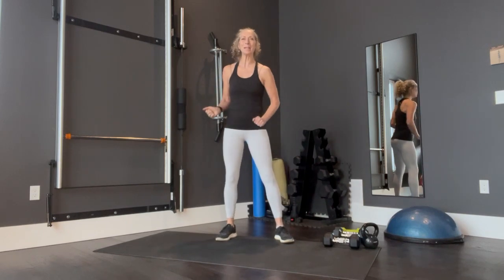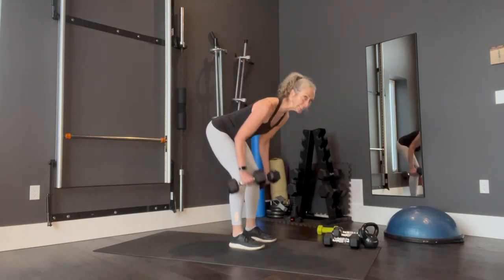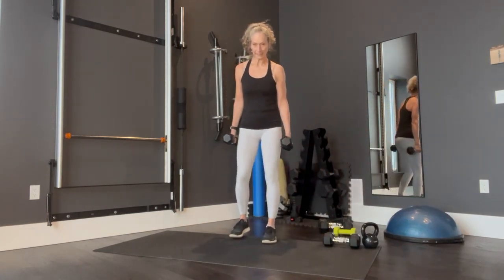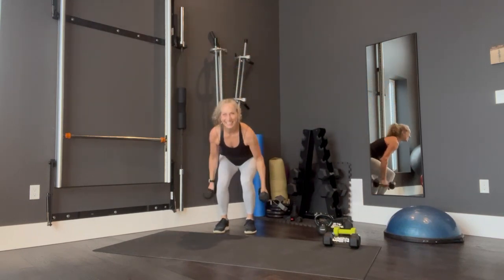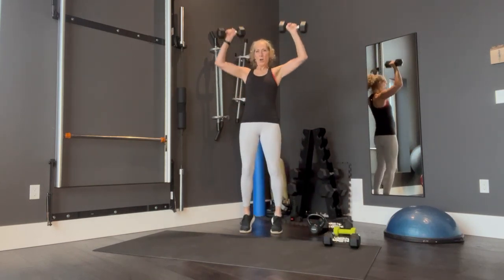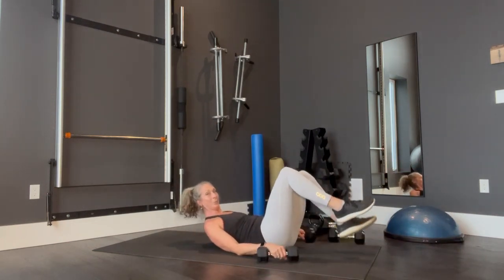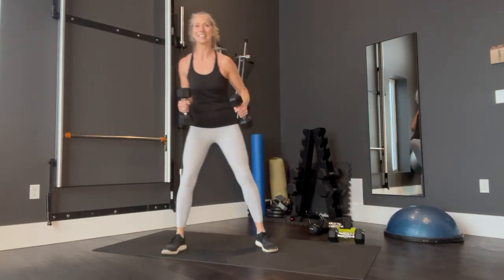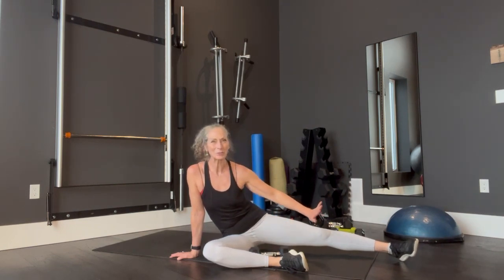December's HIIT Dumbbell and Kettlebell Workout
AgelessThrival™ Fitness Featuring Jacqueline Jarratt